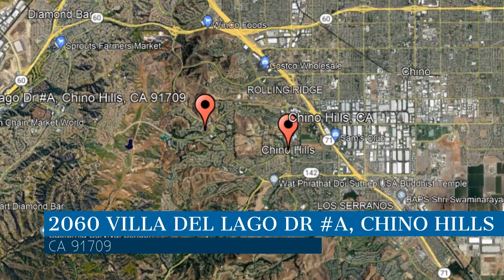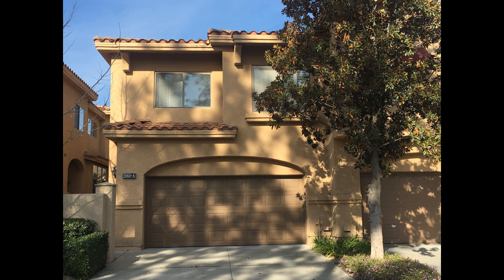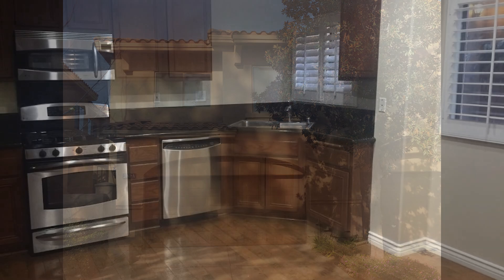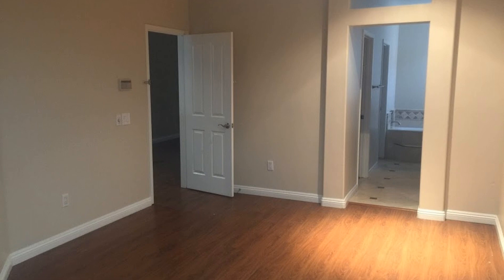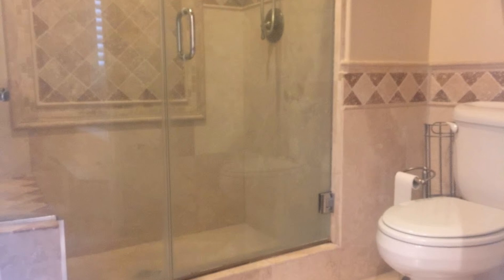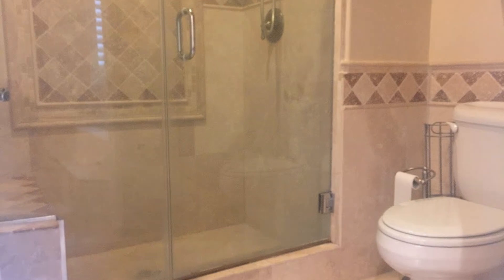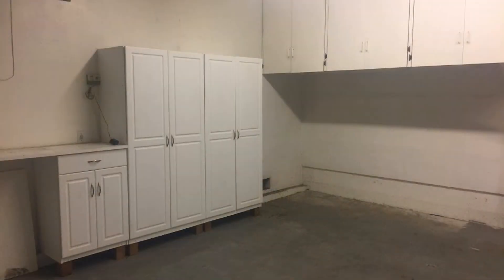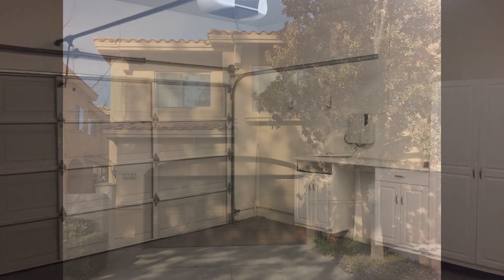Properties for Rent in Chino Hills 3BR/3BA by Chino Hills Property Management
This charming property with 1,787 square feet of space is in the gated community of Villa Del Largo. You will love the wood floors throughout, cathedral ceilings, and central air and heat system installed. The kitchen has stainless steel appliances and granite countertops. The bedrooms are comfortable to rest in. The bathrooms have custom tile shower and granite countertops. Washer and dryer are included. In addition is a garage with built-in cabinets. Enjoy access to the community pool.

Looking for a property manager in Chino Hills? We do property management!